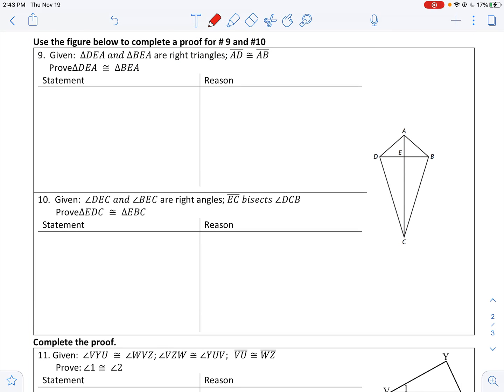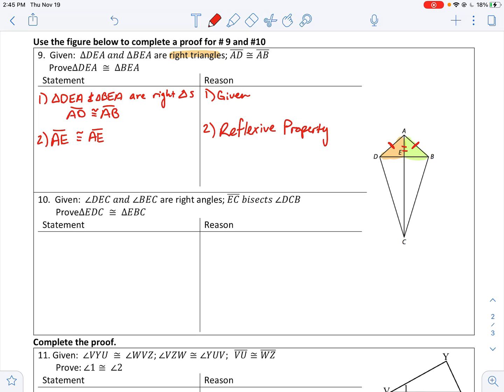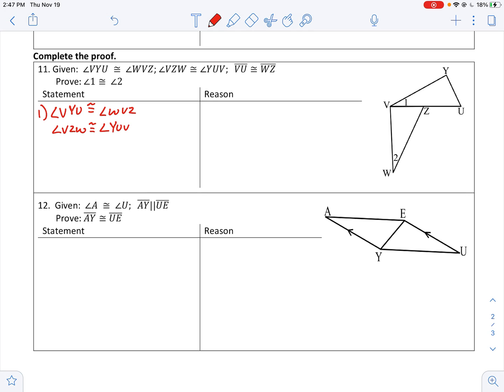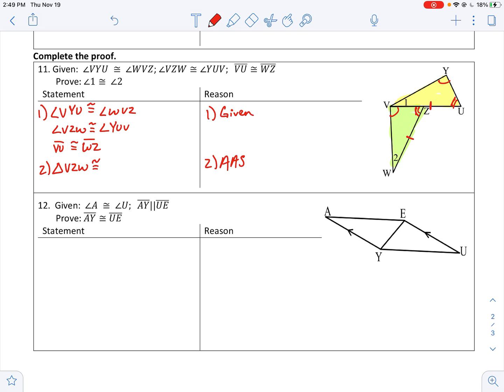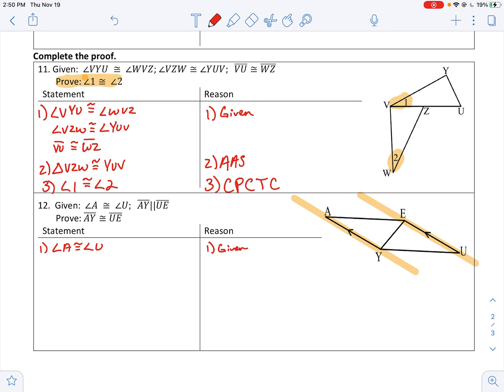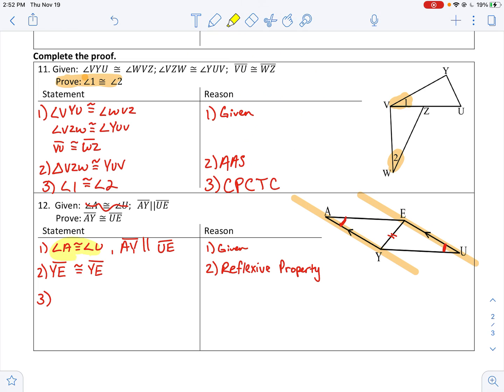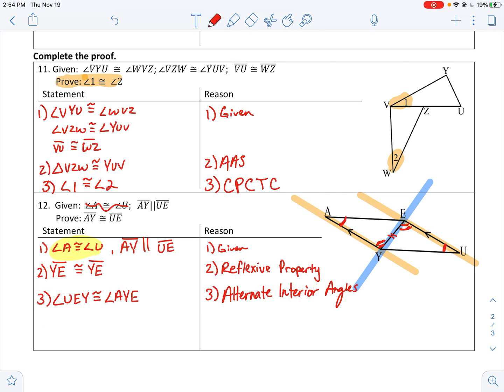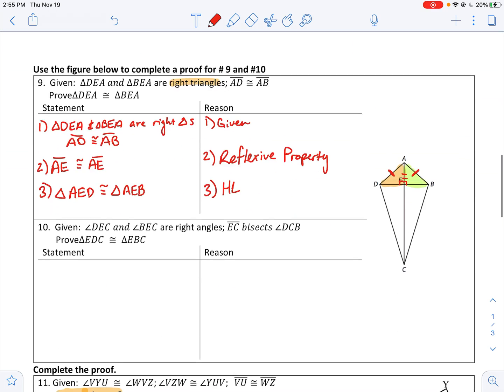CPCTC Proofs Review (Ch5 review 2020)